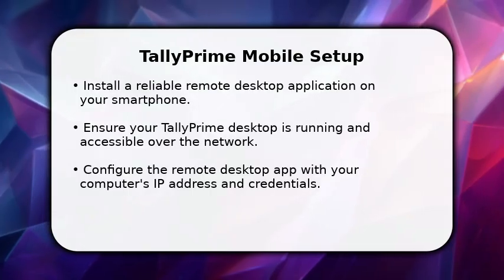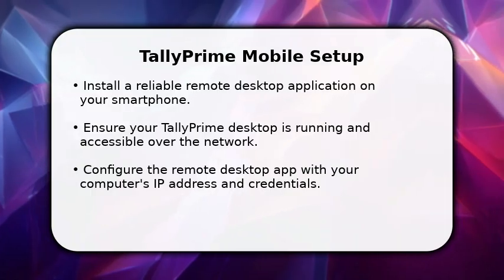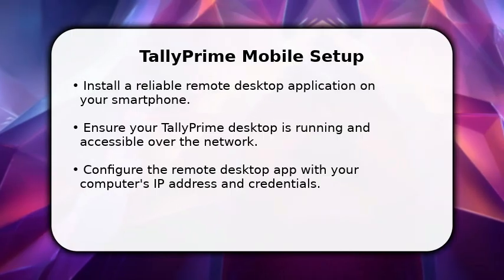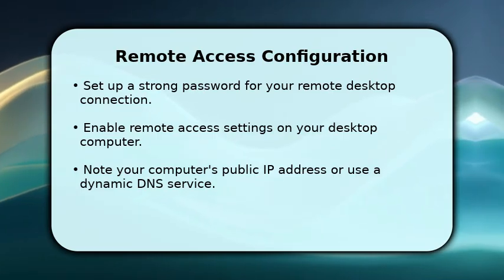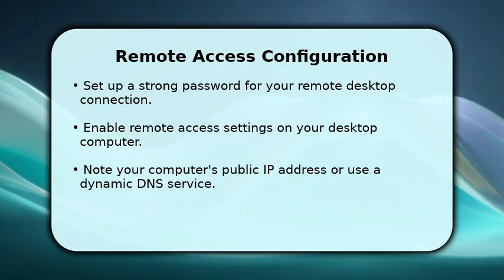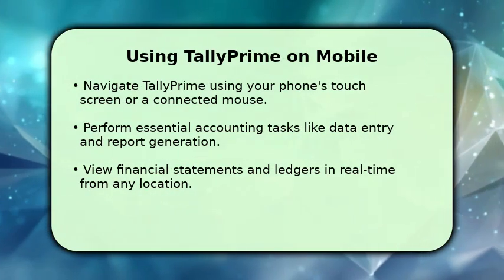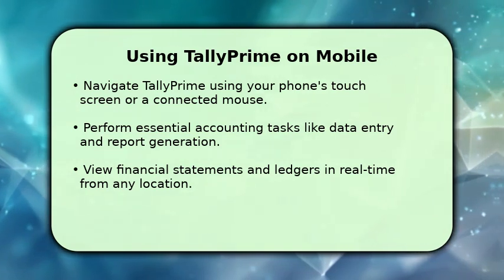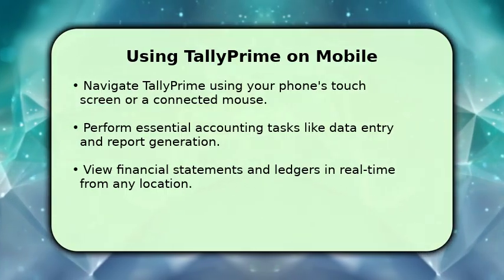How to Do Tally Prime in Your Phone - Step By Step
▸ Learn how to use the tally prime method on your phone to quickly and easily calculate sums. In this step-by-step guide, we will walk you through the process of using tally prime to add numbers on your mobile device. Whether you're a student or just need to keep track of expenses, this method is a great tool to have in your toolkit.

tally prime, how to use tally prime, add numbers on phone, mobile math, quick calculation methods, phone arithmetic, sum calculator, math tricks for phones, simple addition methods